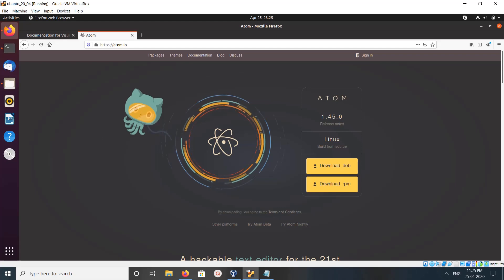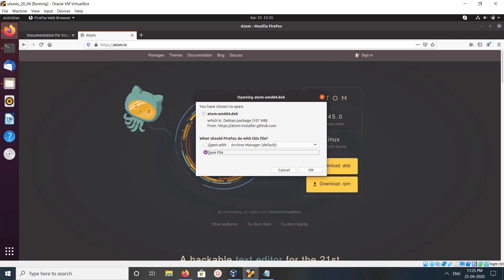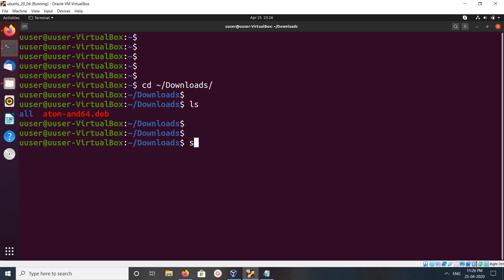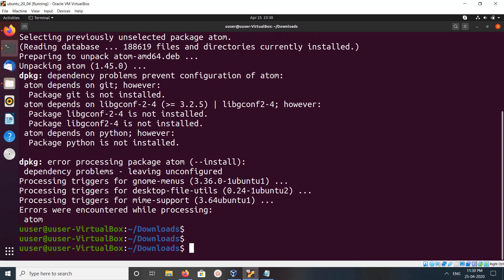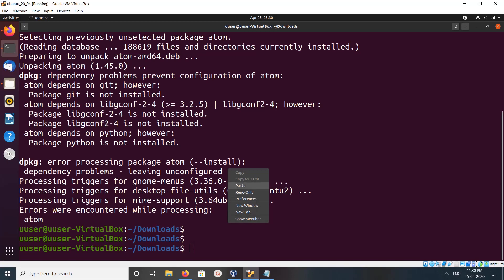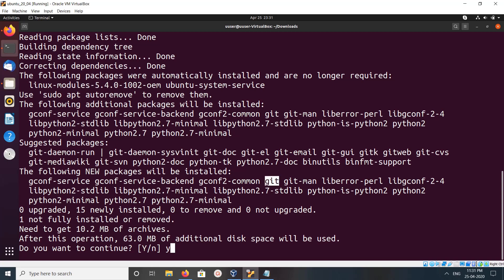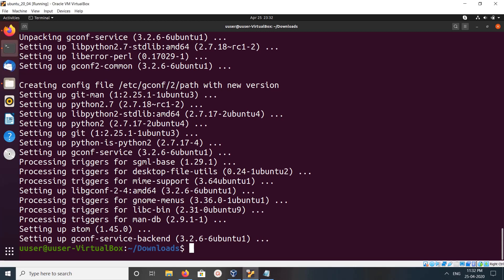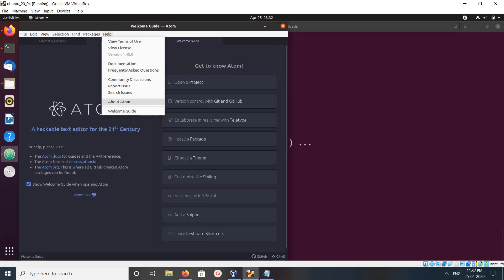How to Install Atom Editor in Ubuntu 20.04 - Linux